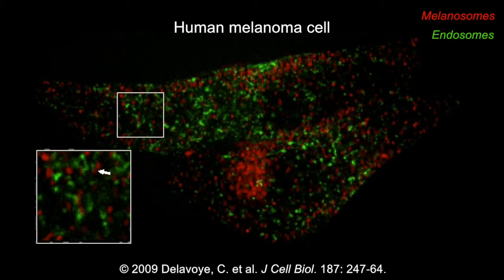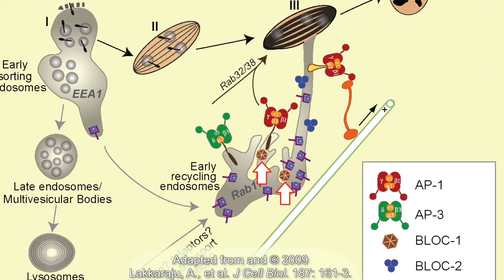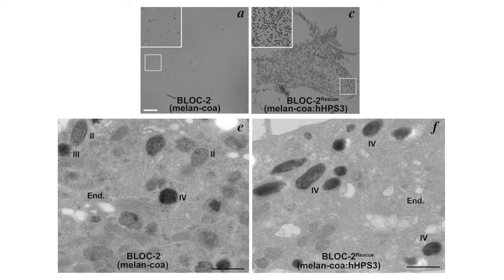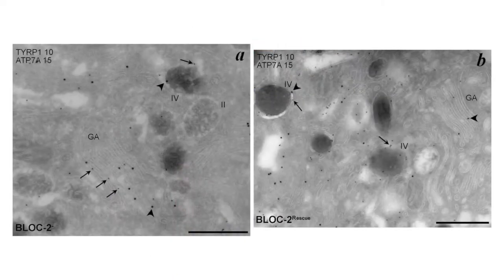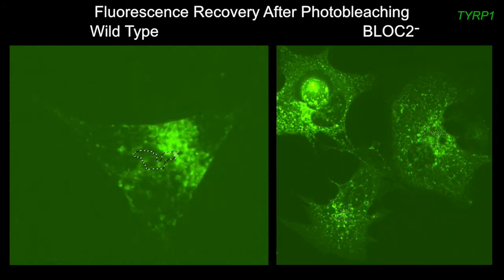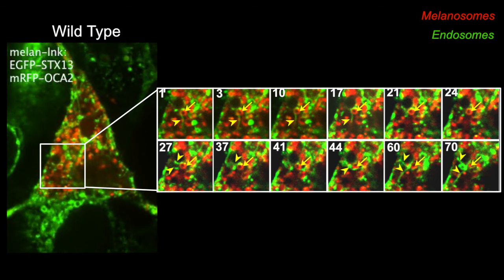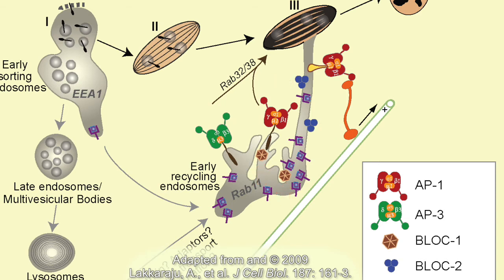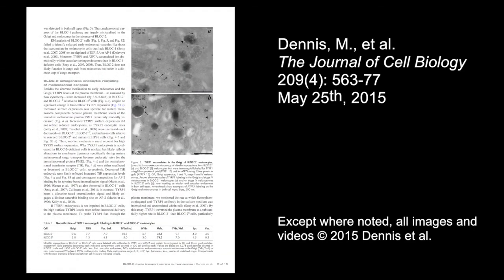biosights: June 8, 2015 - Melanosomal cargoes BLOC'd off from alternate routes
The BLOC-2 complex contains three subunits encoded by genes mutated in Hermansky-Pudlak syndrome, a disease caused by defects in the trafficking pathways that form melanosomes and other lysosome-related organelles. Dennis et al. reveal that the BLOC-2 complex promotes the delivery of melanosomal cargo by targeting recycling endosomal tubules to maturing melanosomes. This biosights episode presents the paper by Dennis et al. from the May 25, 2015, issue of The Journal of Cell Biology and includes an interview with one of the paper's senior authors, Michael Marks (University of Pennsylvania, Philadelphia, PA). Produced by Caitlin Sedwick and Ben Short. See the associated paper in JCB for details on the funding provided to support this original research.